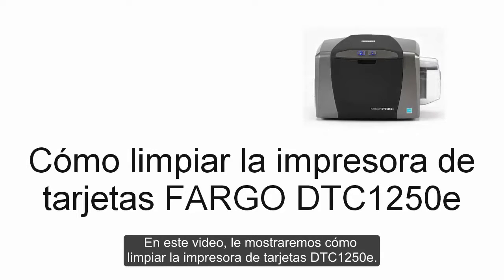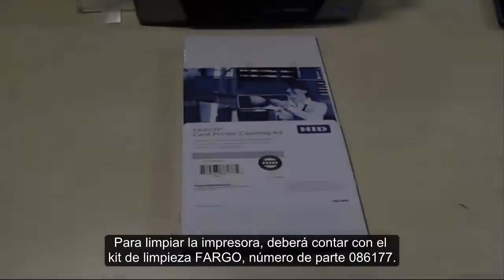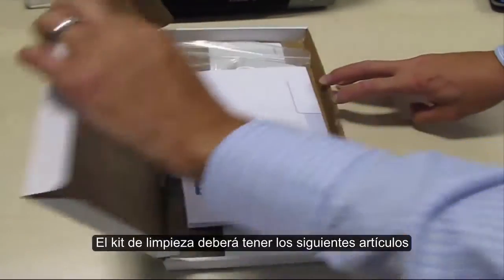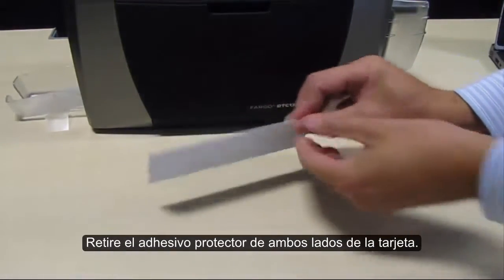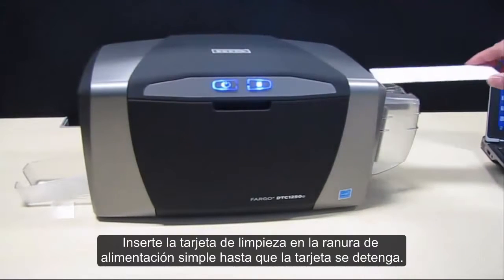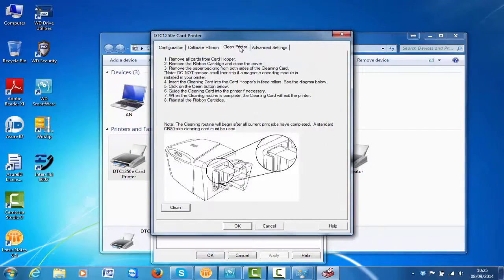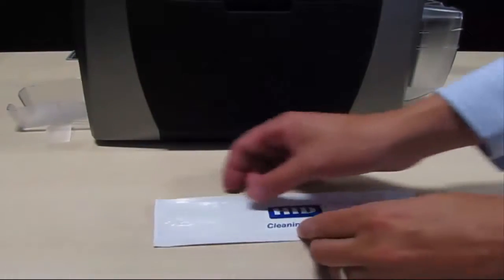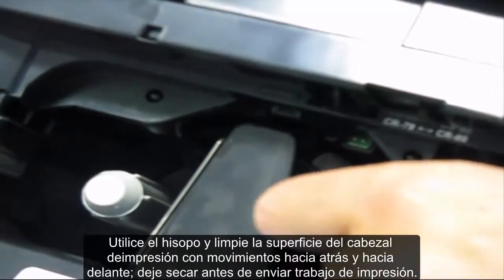¿Cómo limpiar la impresora de tarjetas Fargo DTC1250e?